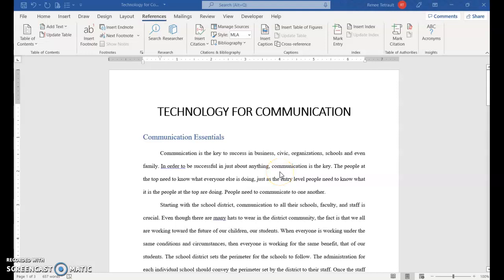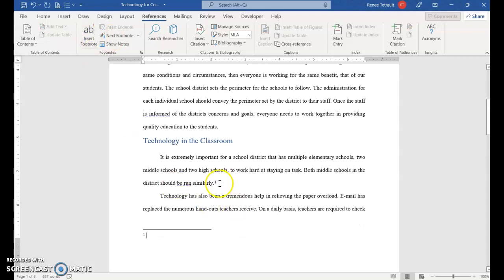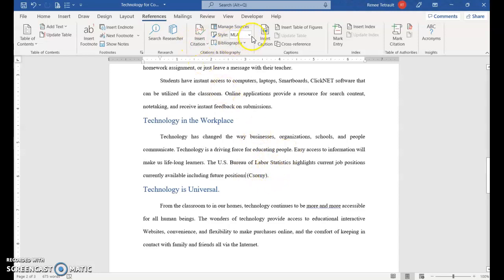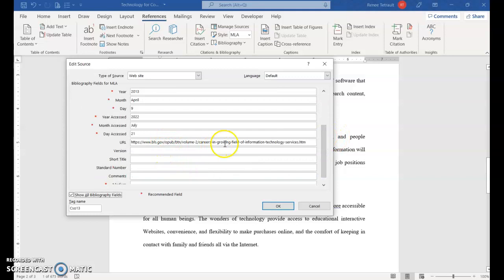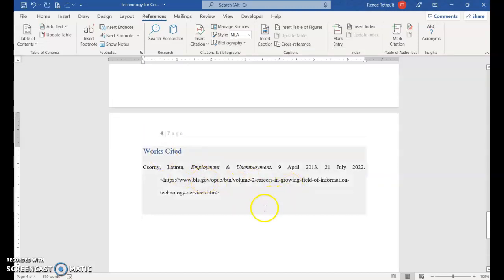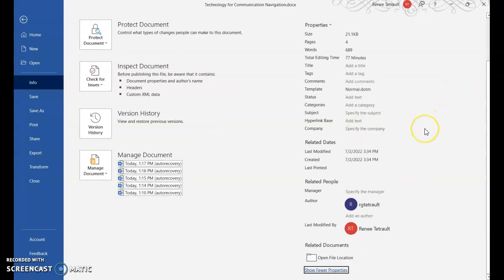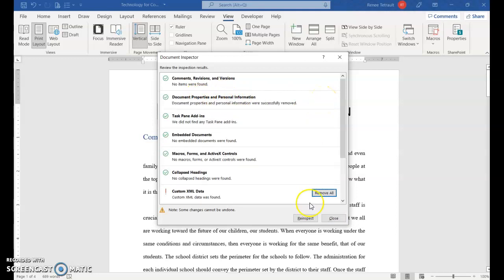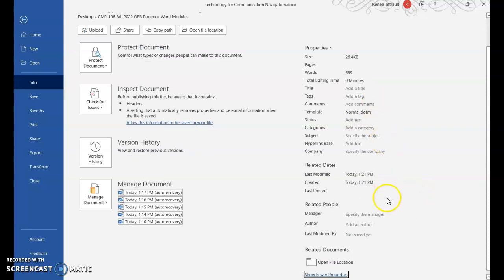Word - Module B - Footnotes, Citations, Inspect